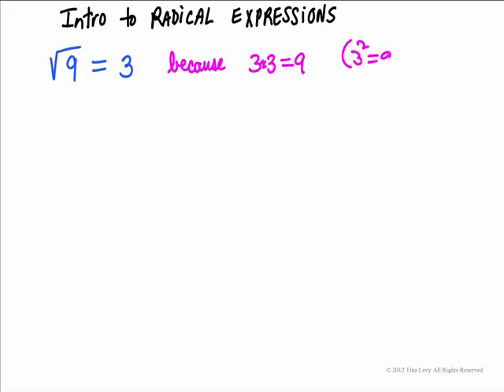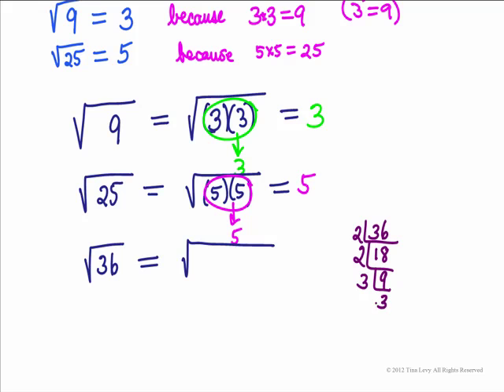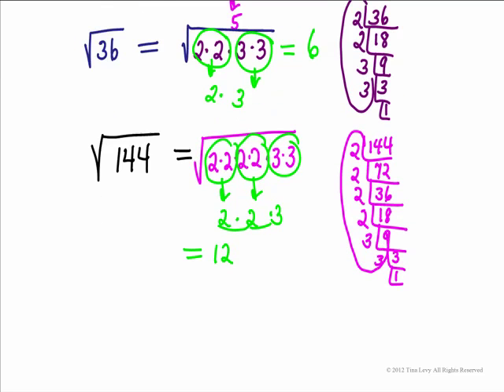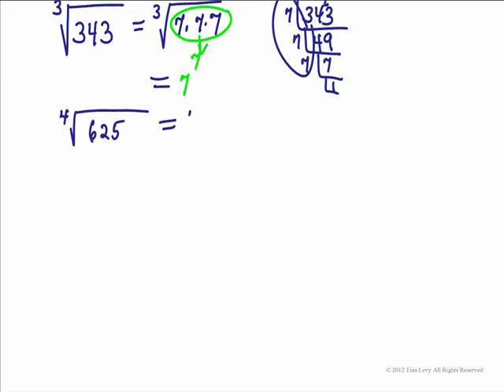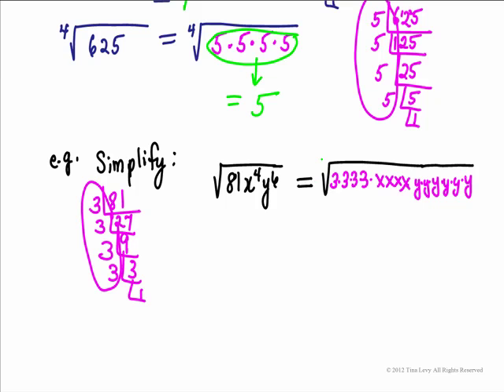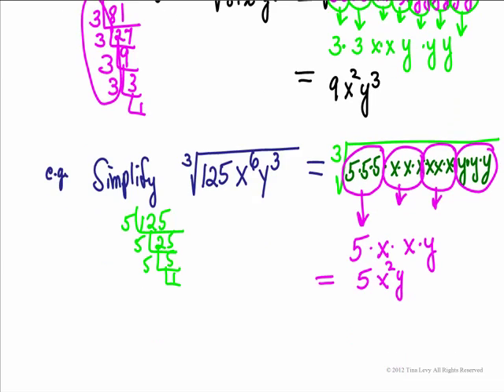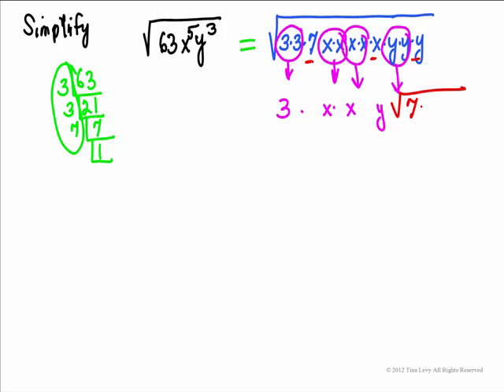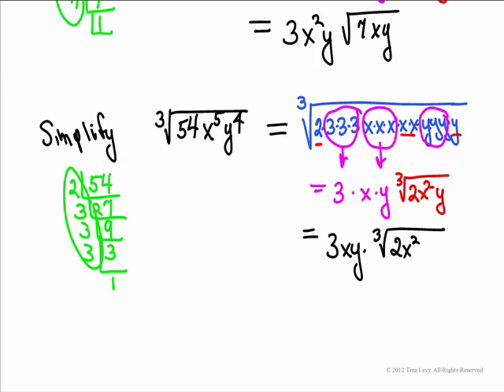"Get Out of Jail" an Intro to Radicals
A fun approach to simplying an order radical expression